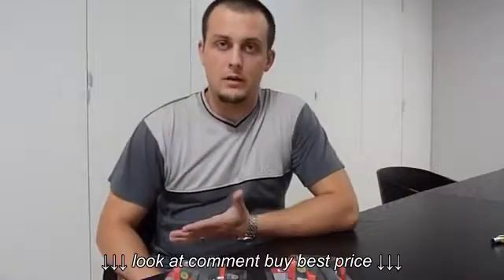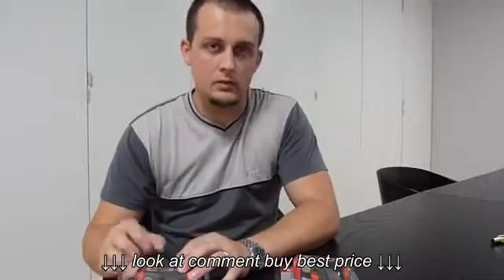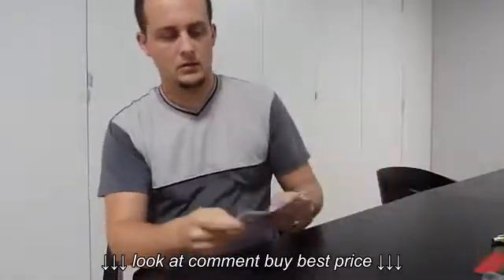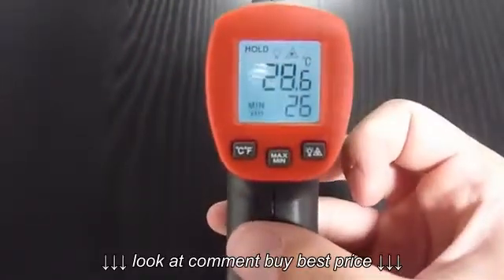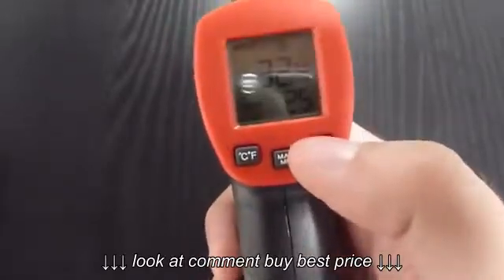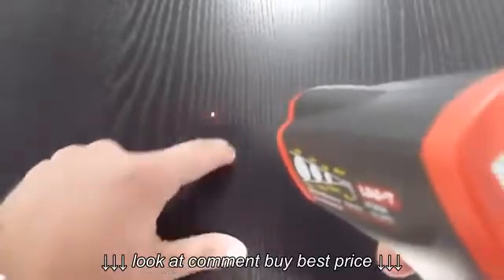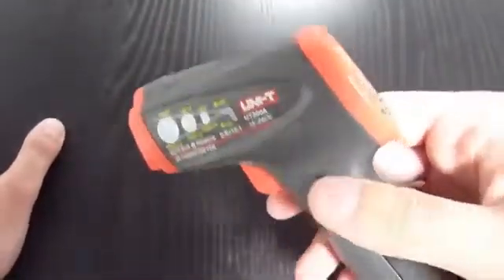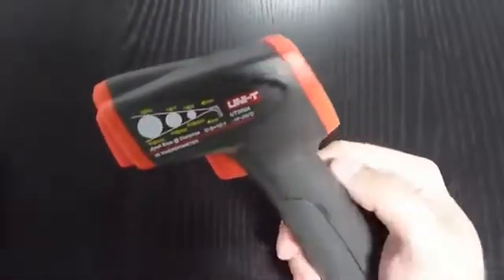UNI T UT300A B infrared thermomether review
UNI T UT300A B infrared thermomether review, UNI T UT300A B infrared thermomether review